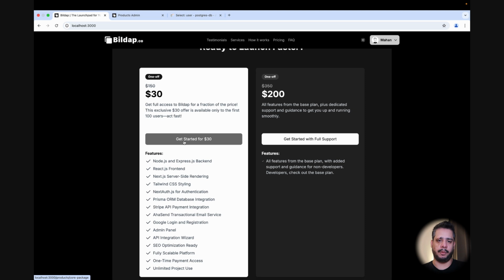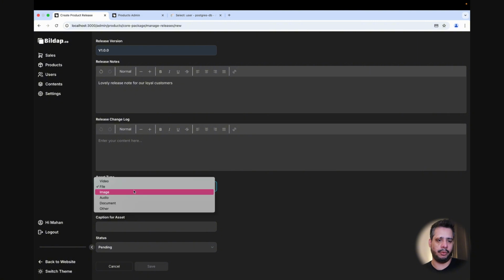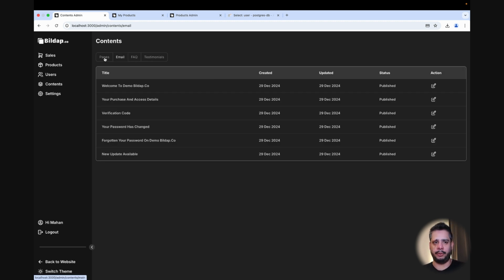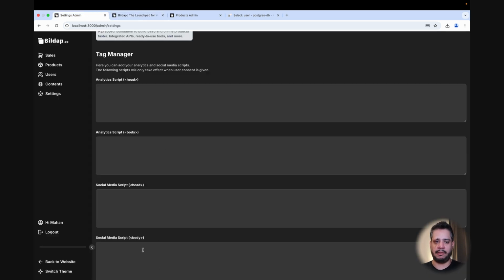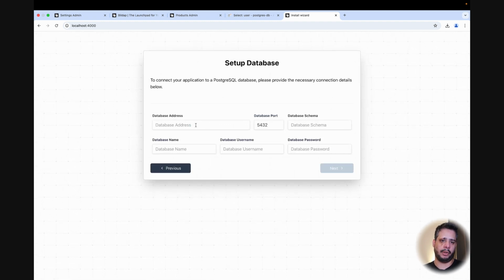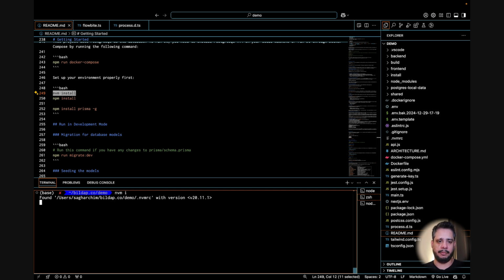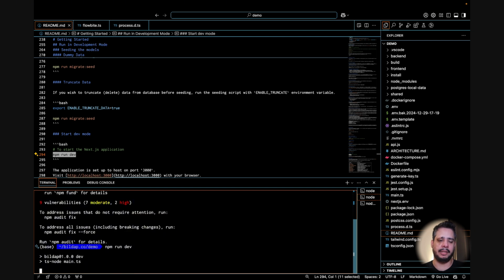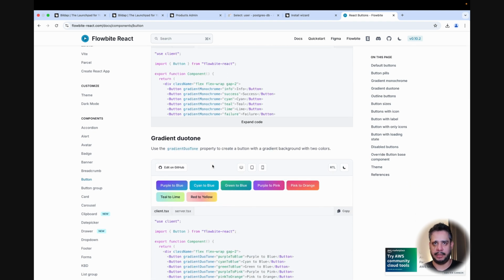Bildap.co Demo: Simplify Your Product Sales and Management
Explore what Bildap.co can do for you in this detailed walkthrough! 🚀

Join Mahan as he dives into how Bildap simplifies the process of selling products and managing your business online. Here's what you'll learn:

Sales Flow: See how customers purchase, pay, and access products seamlessly.
Admin Panel: Manage products, users, content, settings, and compliance effortlessly.
Customization: Learn to set up, configure, and personalize the platform.
Code Overview: Step-by-step guidance on installation, integrating Node.js, database setup, and building pages.
Advanced Features: Discover tools for email templates, analytics, consent management, and more.
Whether you're a seasoned developer or new to building platforms, Bildap is designed to save you time and effort. By the end, you’ll be ready to launch your product with confidence.

For questions, visit bildap.co. Happy building! 🚀

Timelapse

00:00 - Introduction: Why Bildap?
00:40 - Overview of the Purchase Flow
01:38 - Admin Panel Walkthrough
04:08 - Content Management Made Simple
04:56 - Settings & Compliance Tools
05:52 - Consent Management & Cookies
06:42 - Diving Into the Code
13:01 - Customizing and Building New Pages
13:50 - Conclusion and Support